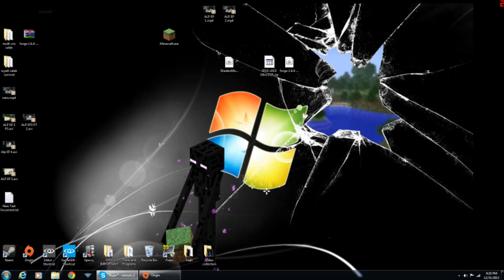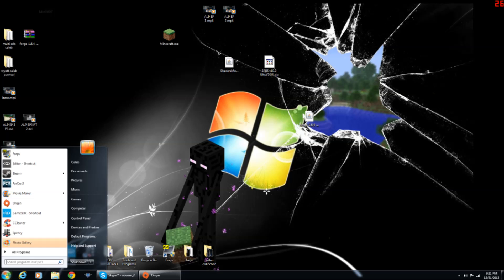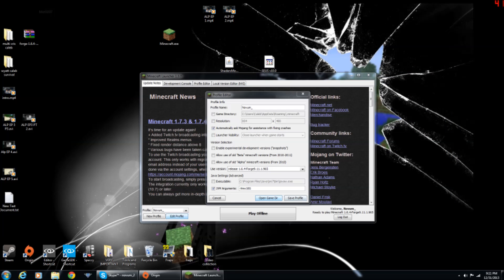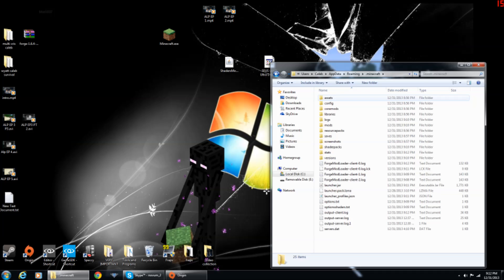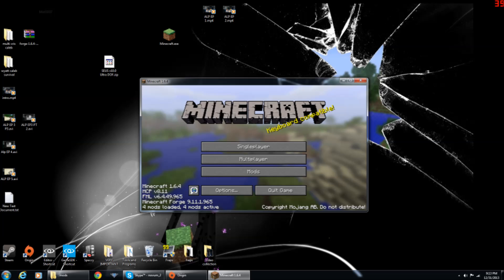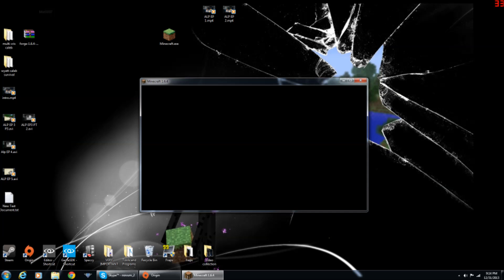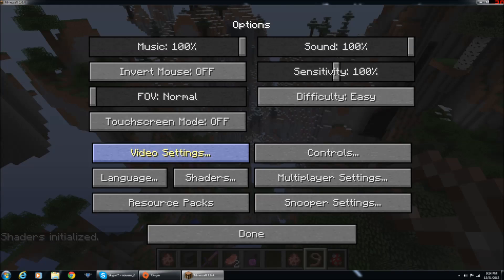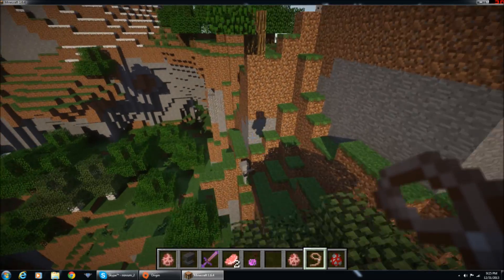HOW TO INSTALL SHADERS MOD 1.7.2 NO POOP ACTUALLY WORKS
Thinks for watching please be sure to watch our

out are series.

System Specs:

AMD fx-6300 6 Core vishera processor

12 Gigs of G-Skills Sniper RAM

Saphire Dual x R9 270x GPU